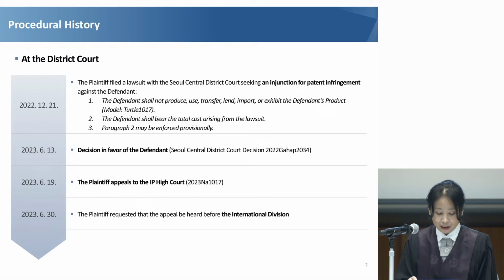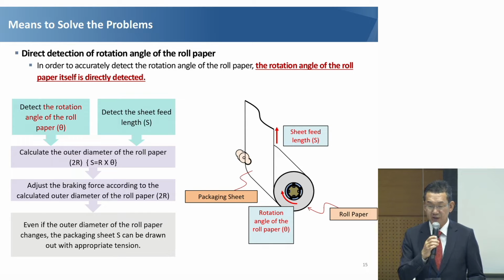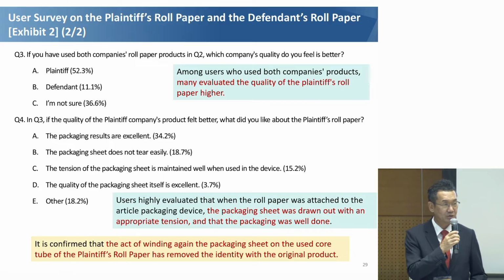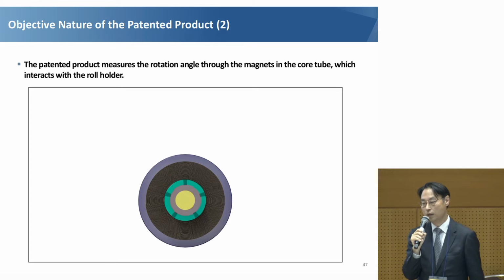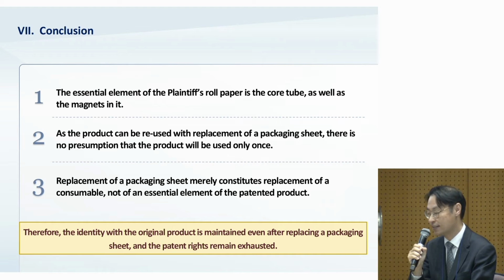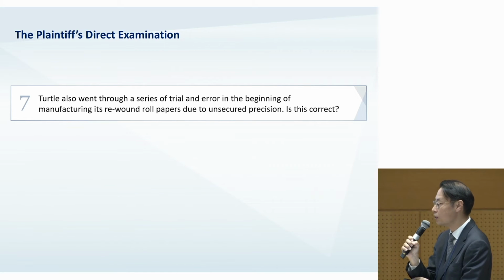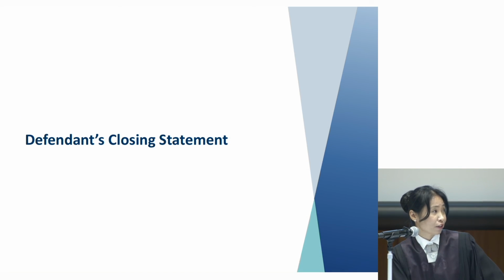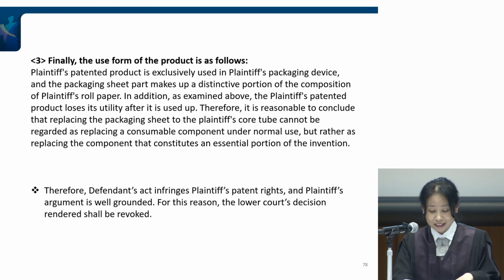[English] Mock Trial by the Republic of Korea [JSIP2023 by Court]